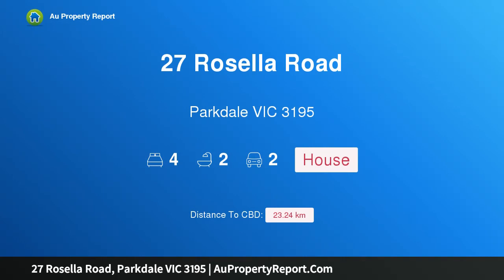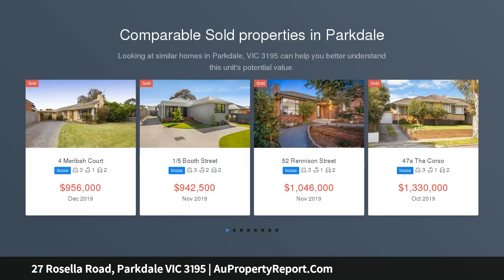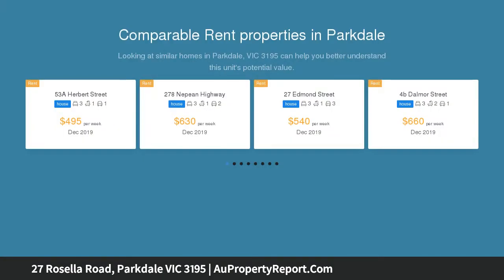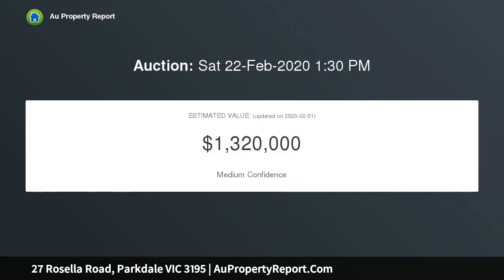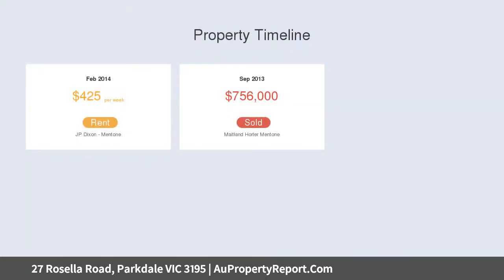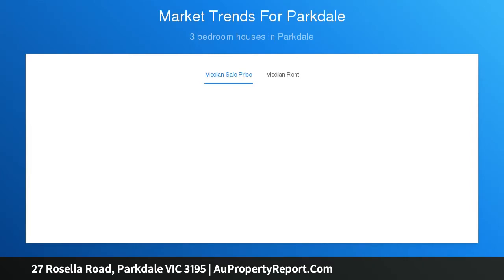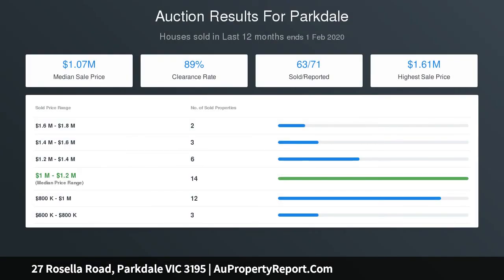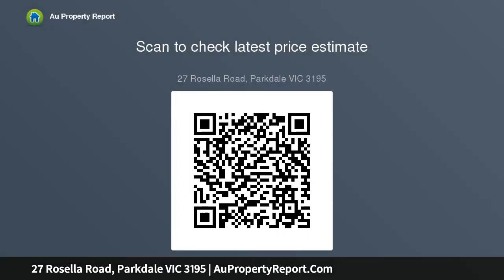27 Rosella Road, Parkdale VIC 3195 | AuPropertyReport.Com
27 Rosella Road, Parkdale VIC 3195
Property Type: house
Bedrooms: 4
Bathrooms: 4
Car Space: 2
Contemporary beachside living with bay views